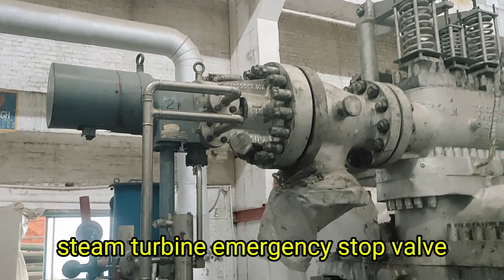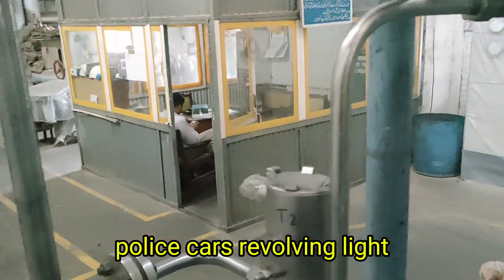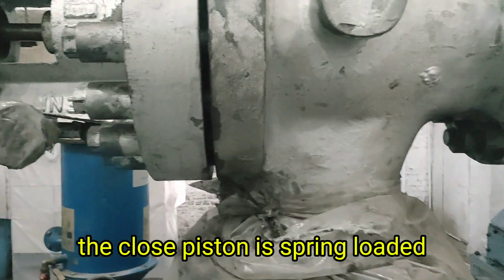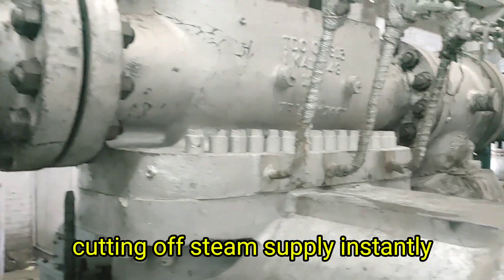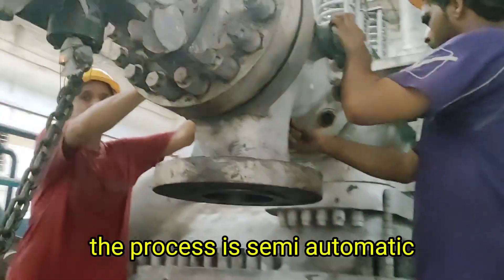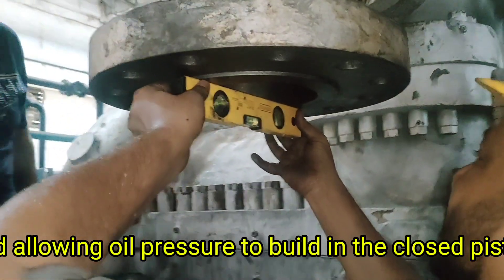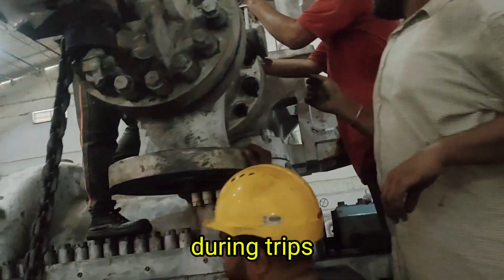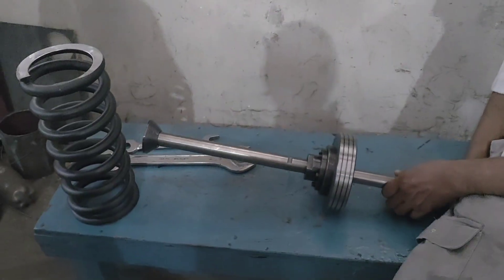WHY EMERGENCY STOP VALVE IS CRITICAL FOR TURBINE SAFETY ESV EXPLAINED FULL FUNCTION